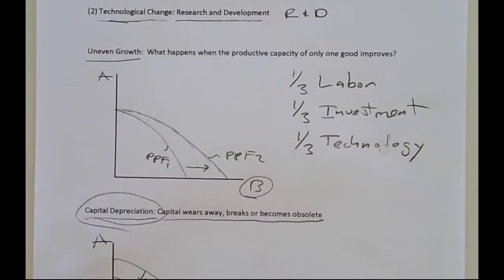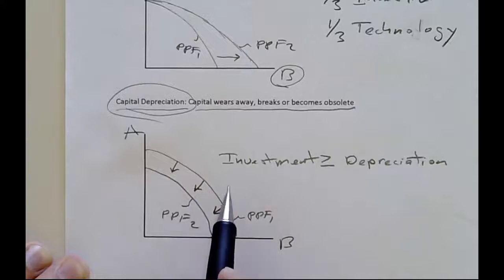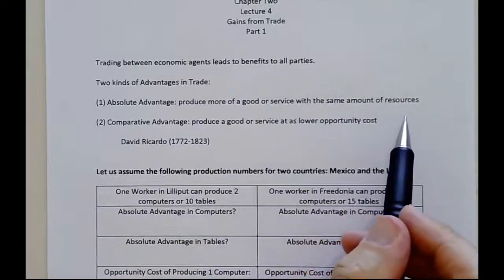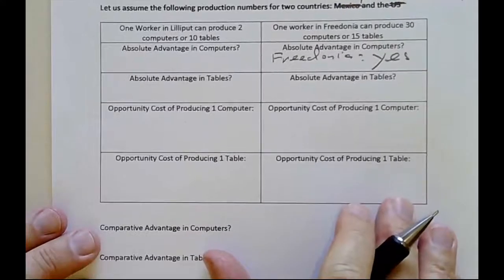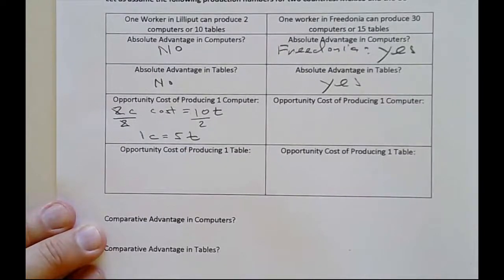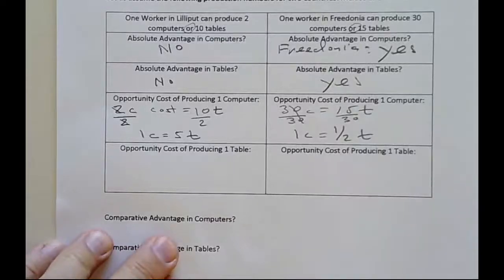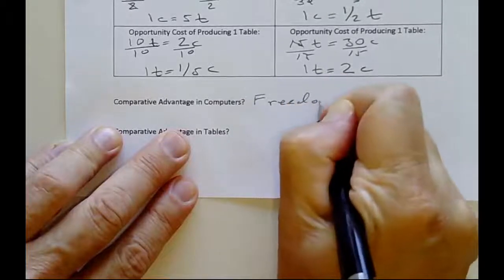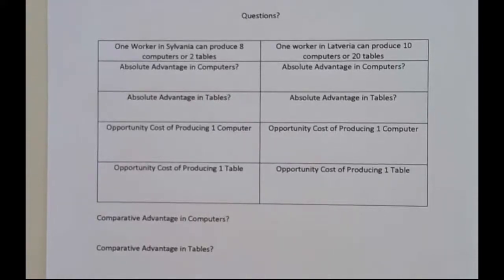Econ 4 Chapter Two Lecture 4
Trade Part 1